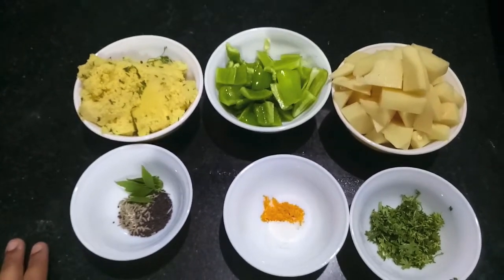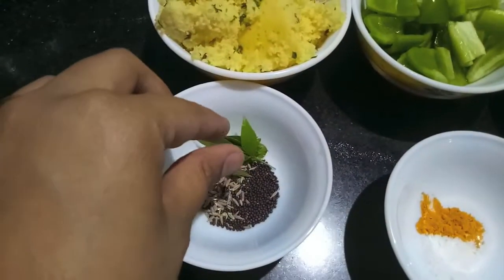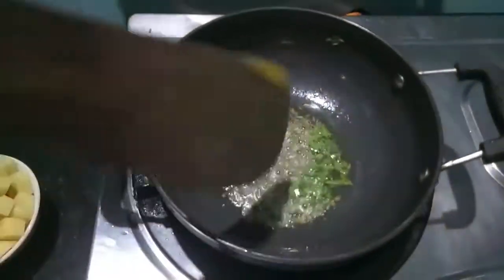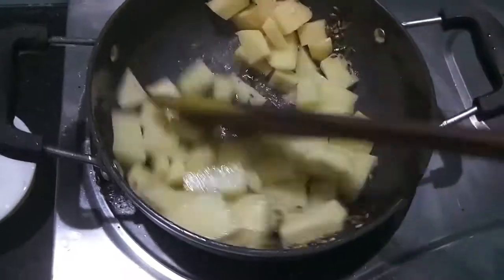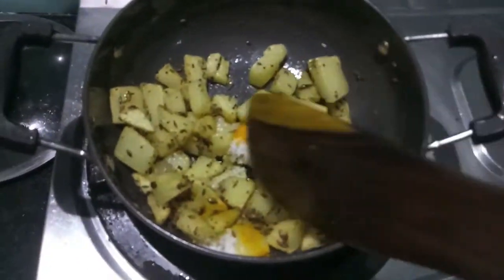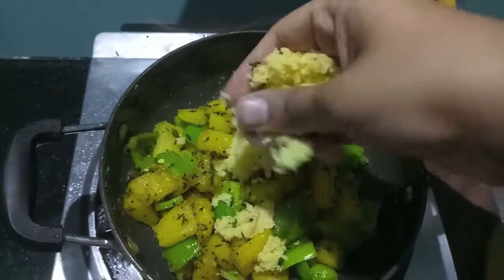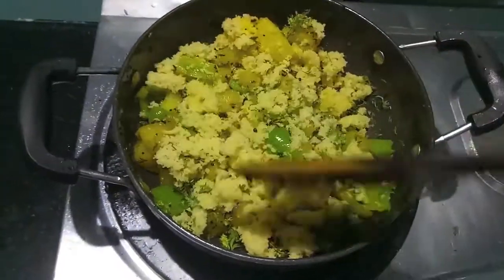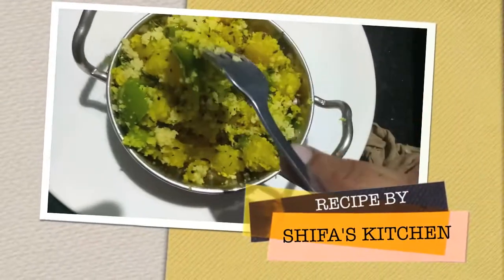**SHIMLA MIRCH ALOO SABZI**